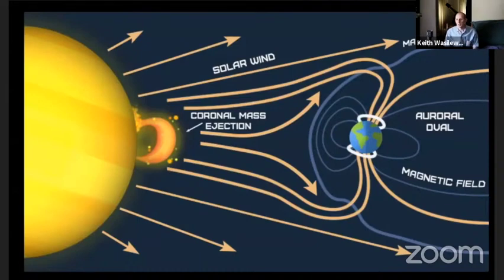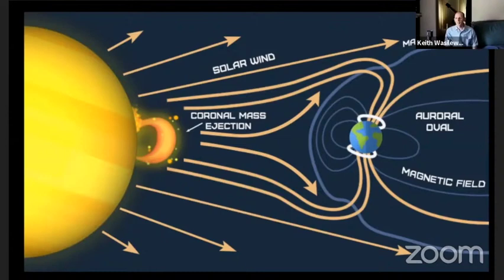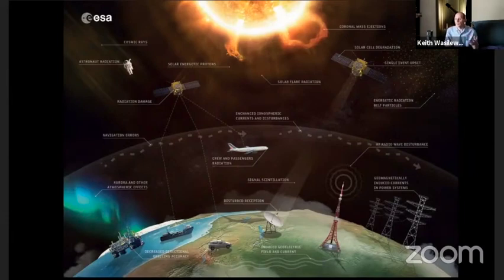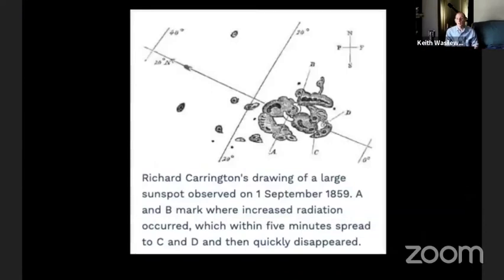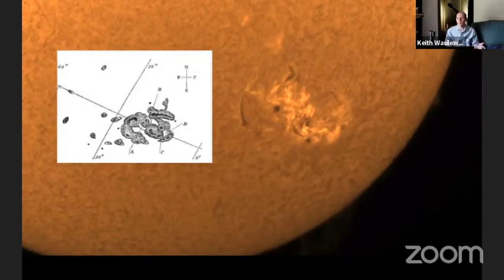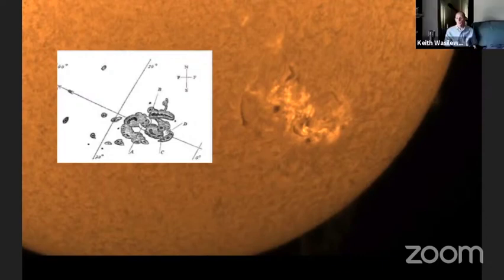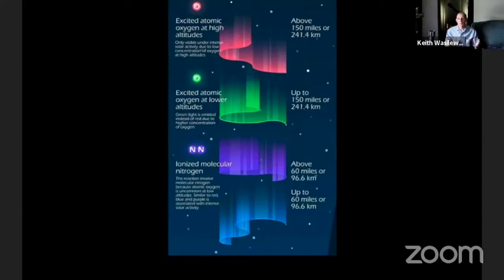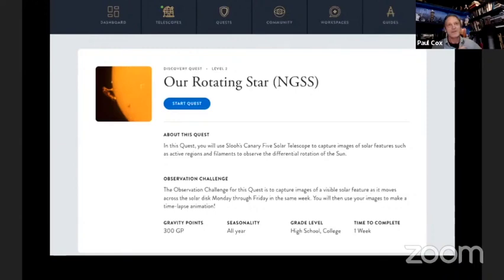Our Sun - Solar Storms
Join us for the last in a series of three Star Parties focusing on our Solar star! Without the Sun, life could not exist as we know it - and literally everything revolves around it.

In Part 1 we learned about Solar Features  – what can we see on Slooh's solar scope?  Solar Cycles, Filaments, plages, ARs, prominence, etc.

In Part 2, we took a deeper dive into the sun's features - with a focus on those features you cannot see, like Solar winds, solar flares, and CMEs.

In Part 3, we will use what we have learned so far to understand the Sun's impact on our world in both negative and positive ways. We will discuss the Sun's effects on satellites, short-wave radio, and beautiful auroras.